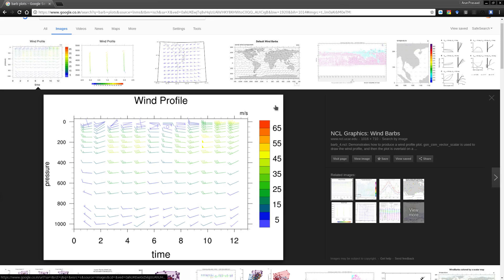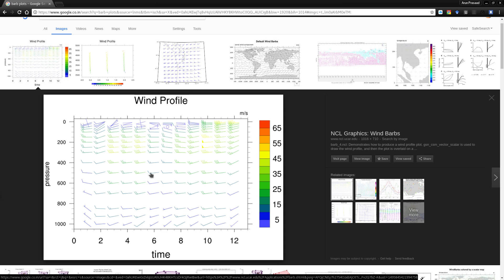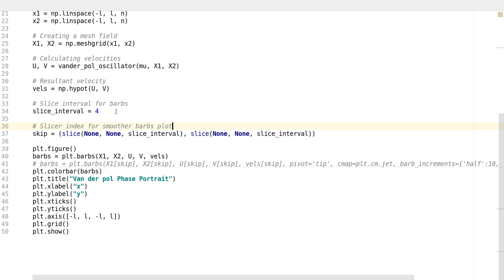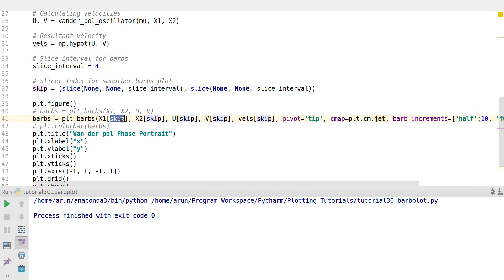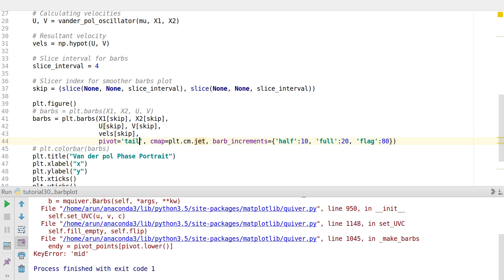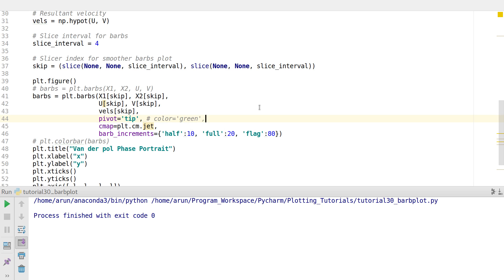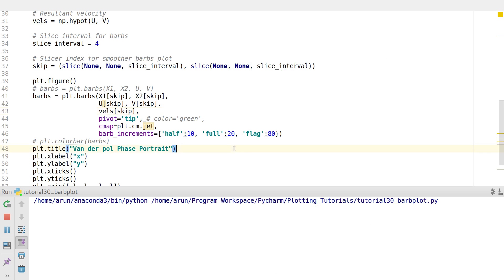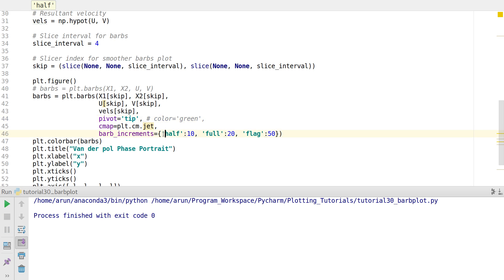Matplotlib Plotting Tutorials : 030 : Barb Plot